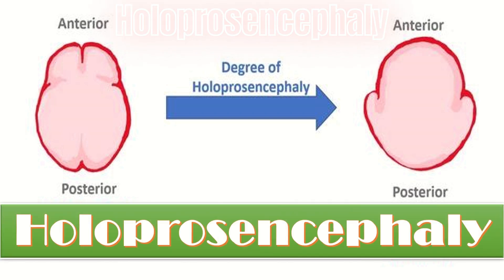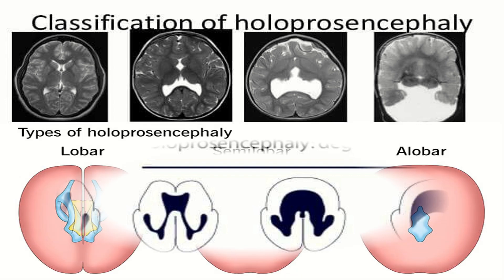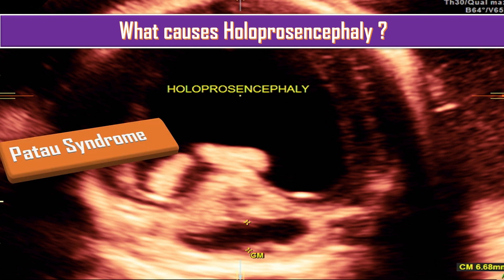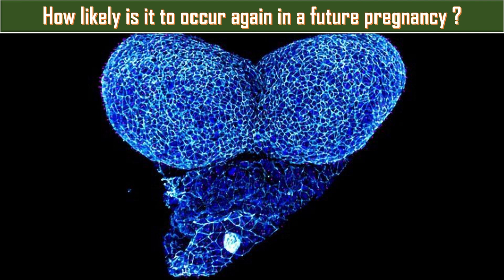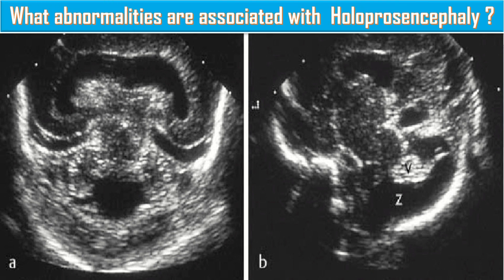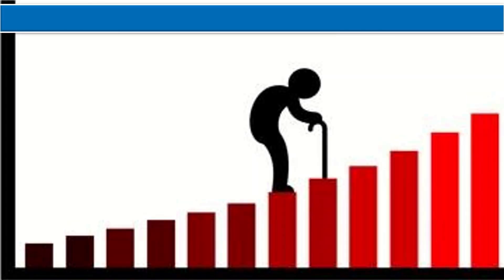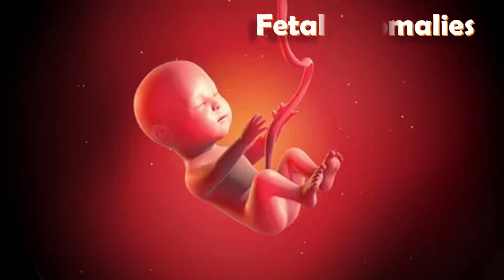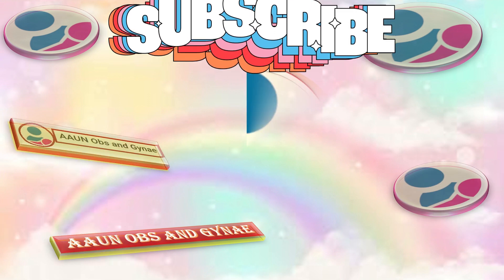Holoprosencephaly : Causes , Symptoms , Diagnoses and Treatement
Holoprosencephaly (HPE) is a birth defect (congenital condition) involving the developing baby's brain. Normally, the brain divides into two halves (hemispheres) during early development. Holoprosencephaly occurs when the brain fails to divide properly into the right and left hemispheres.  Where the abnormality is so severe, the babies tend to die before birth, but in the less severe cases, the babies are born with normal or near-normal brain development and facial deformities that may affect the eyes, nose and upper lip.
 abnormal bleeding
 pelvic pain
 genital itching
 urinary incontinence
 urinary tract or vaginal infections
 endometriosis
 breast disorders
 hormonal disorders
 dilation and curettage
 biopsy
 tubal ligation for female sterilization
 laser surgery
 vaginal delivery
 caesarean delivery
 pelvic exams
 pap smears
 clinical breast exams
 mammographies
 cancer screenings
 perimenopause
 menopause
 prenatal care
 infertility treatment
 postpartum depression
 easing cramps
 irregular or abnormal bleeding
 mood swings
 vaginal dryness
 hot flushes
 bone loss
 incontinence